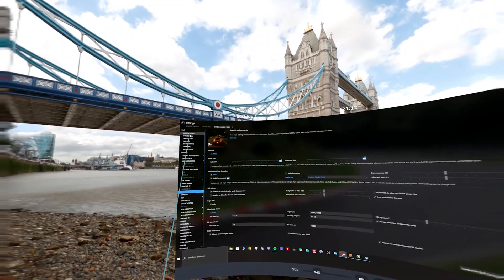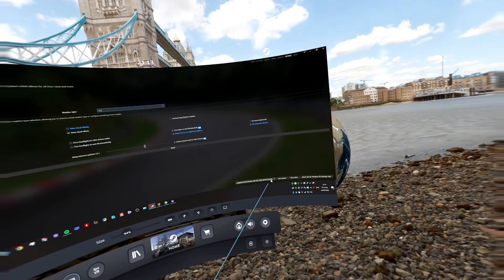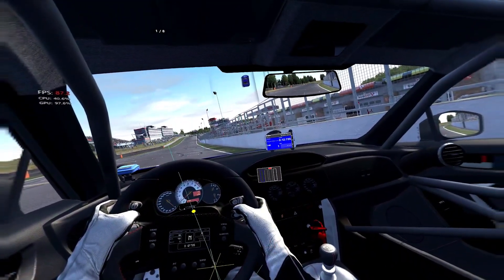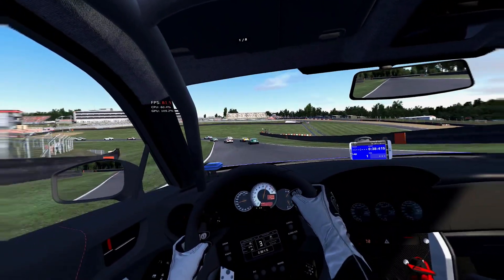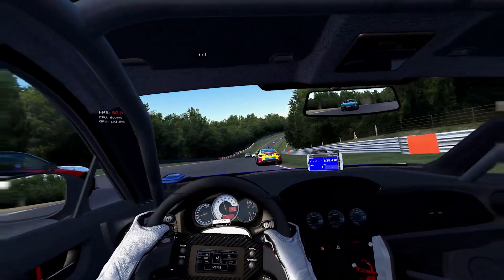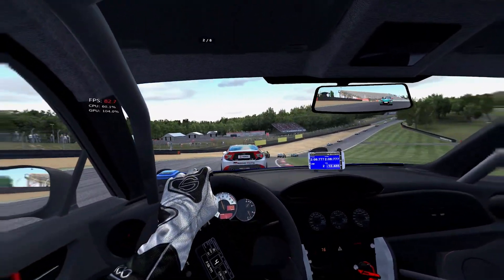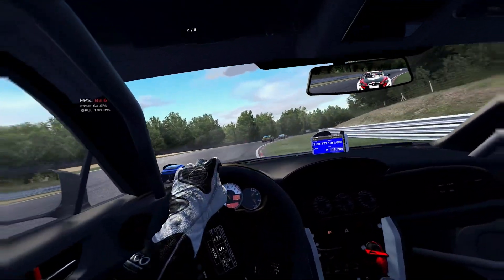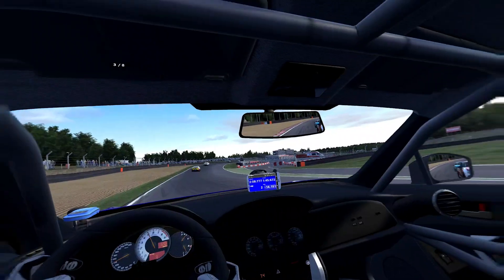Assetto Corsa - UPDATED VR Settings CSP 1.80 pre346 + GTX 1080TI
2024 JULY LATEST UPDATE

👉Assetto Corsa Settings
1.80 preview346 running better than ever in VR!
These are the main settings that have been changed. Additionally i have tweaked various options whilst keeping graphical fidelity and performance inmind.
*FSR Enabled 77%
*POST PROCESSING OFF!!!
*SOL selected view link below if you don't have.

DOWNLOAD LINKS

☝☝☝☝☝These will apply all the Settings you need ☝☝☝☝☝☝
Make sure you have the latest SOL 2.2.9 Enabled In Weather FX

👉Steam VR Settings
Global Settings - KEEP 100%

👉Virtual Desktop Settings
God Mode
MAX BIT RATE
✌RESPECT✌
Track
👉Highly detailed Sebring Internationnal
FREE

👉PC Specs CPU: 5800x3d -30 PBO Ram: DDR4 Corsair RGB 16GB 3800mhz 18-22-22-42 T1 @1.35v MoBo: MSI CARBON GAMING AC GPU: Aorus GTX 1080 Ti Xtreme Edition 11G 2100\5900 OC 1.90mV Kraken G12 H110 SSD: WD SN850 1TB M.2 M.2 A1000 KINGTON 480GB PSU: OCZ ZX1000W PSU